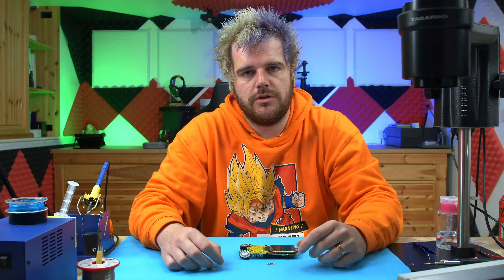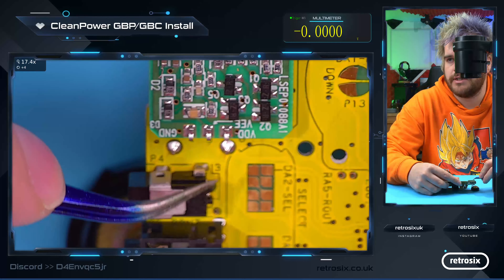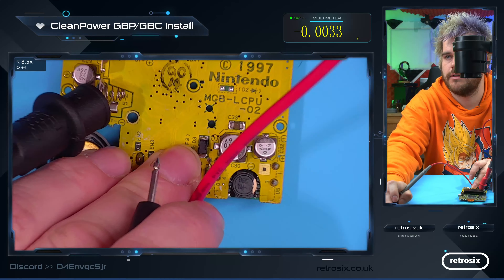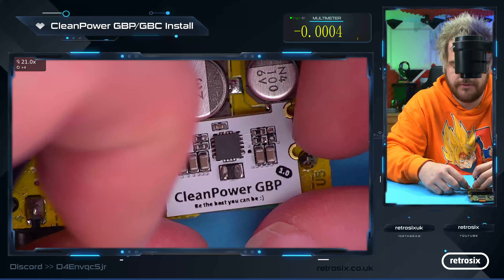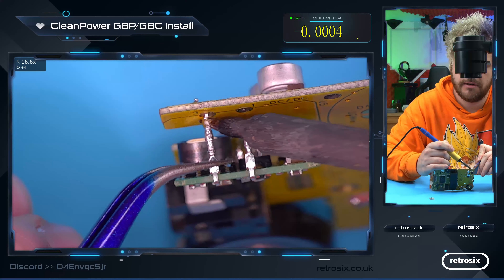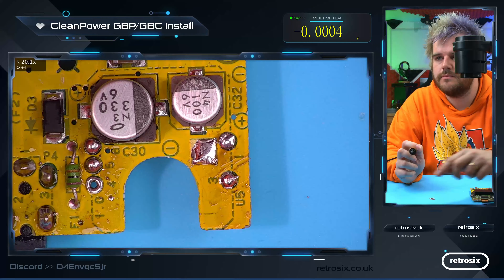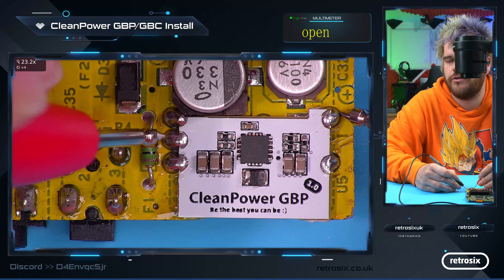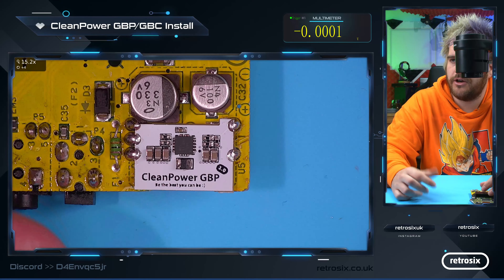CleanPower Regulator Game Boy Pocket Color Install - RetroSix